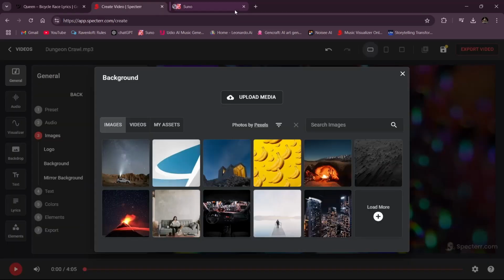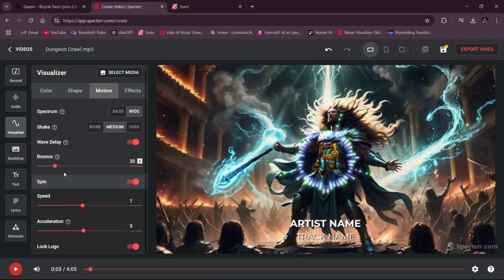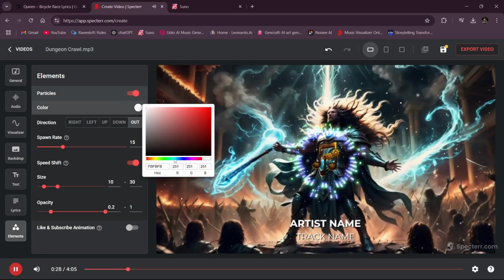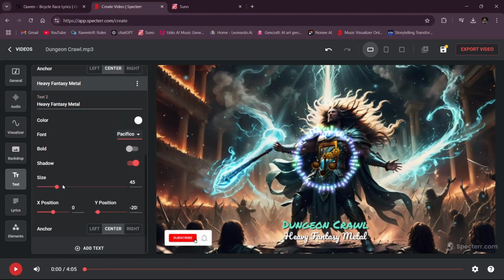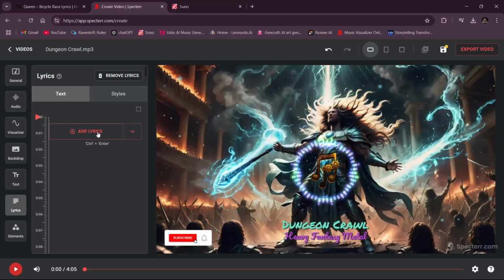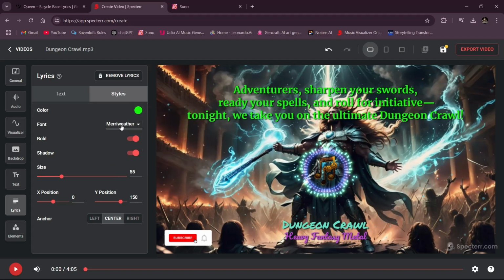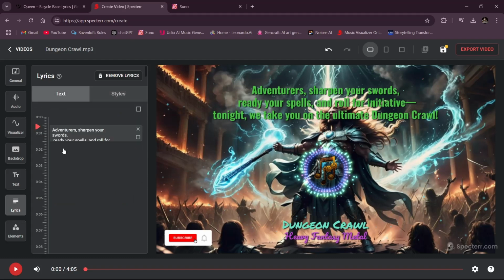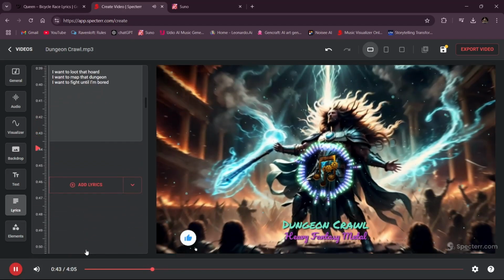Suno and Udio Secrets: How to Visualize with Specterr - AI Music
Learn how to create great AI music visualizations using Specterr in this tutorial about creating with Suno and Udio. Find out how to take your video creation skills to the next level with this easy-to-follow guide!

Stay awesome!